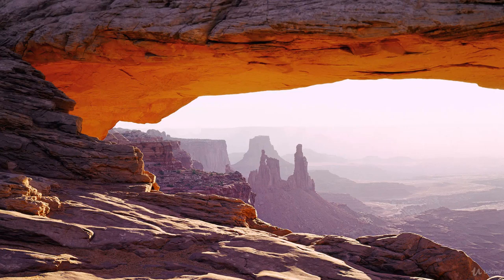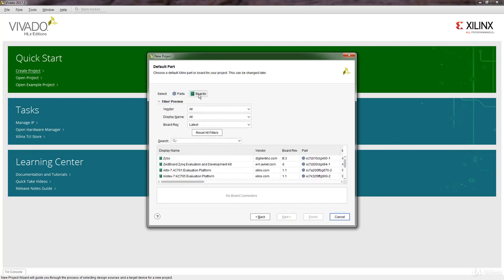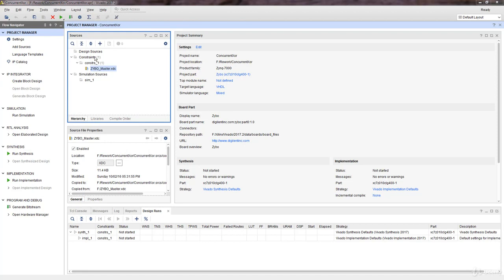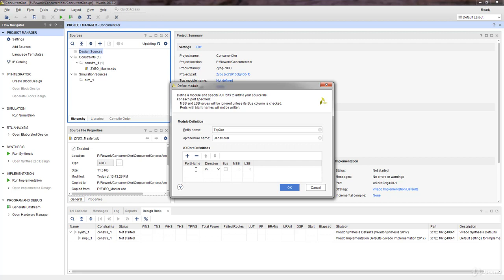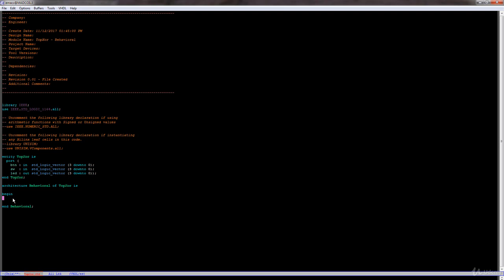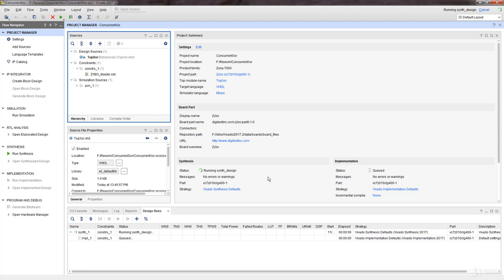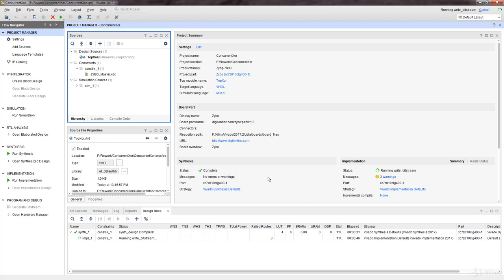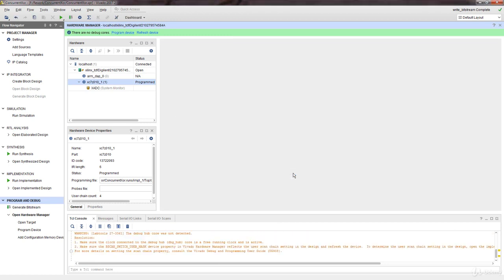Initialization of Design units and Concurrent Statement in Xilinx Demo 1